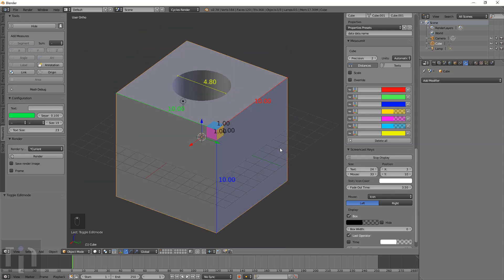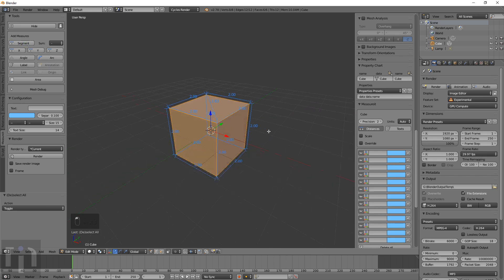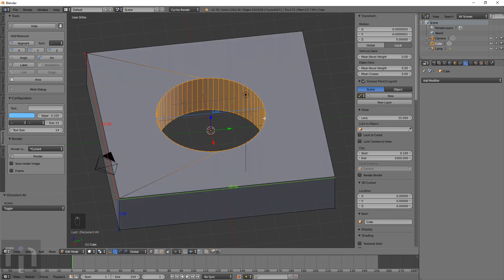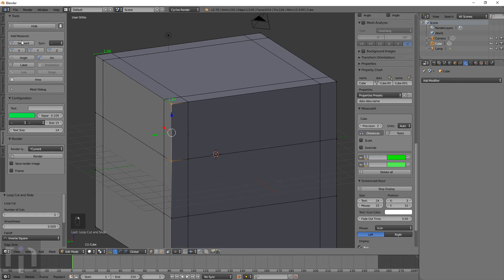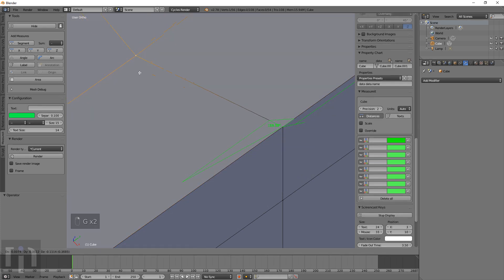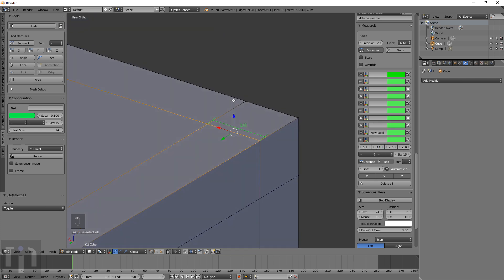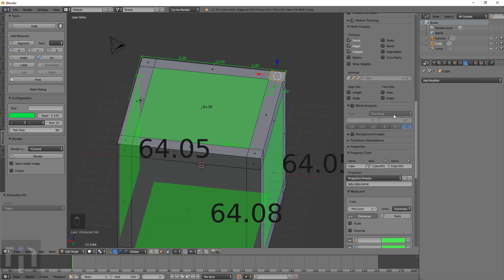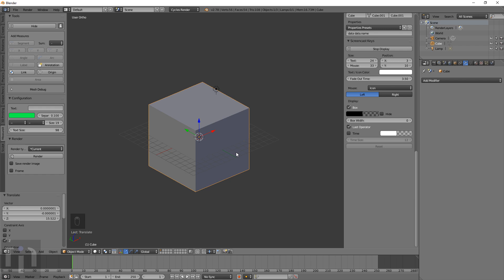Blender Tutorial #037 : Measure it Addon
The audio seems to be a little fast, but when editing it, it was the exact length of the video.  I'm not sure what happened.  Anyway, this is an overview of how the Measure it addon works